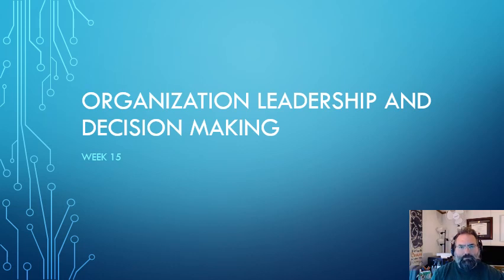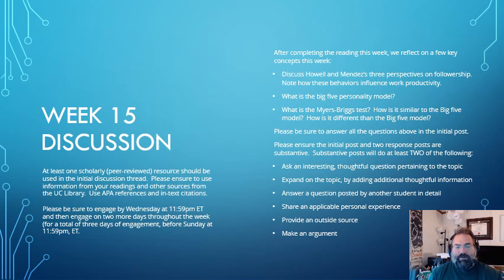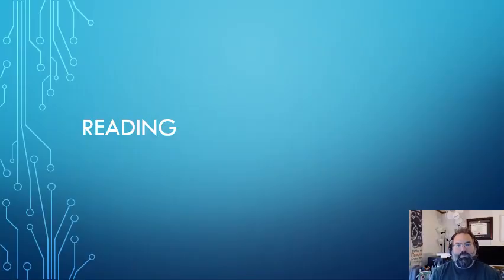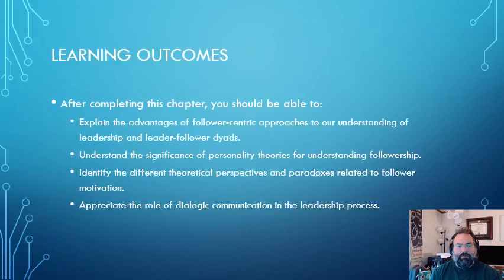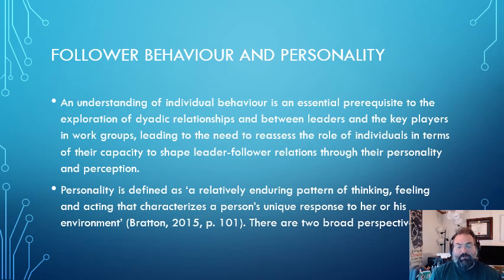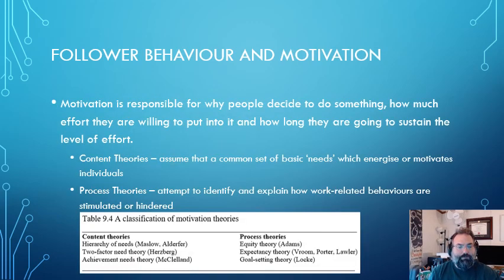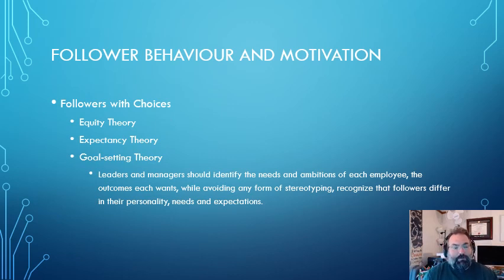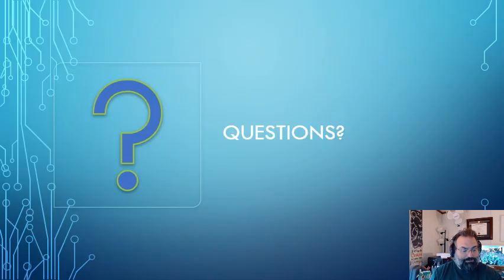ITS 630 Week 15